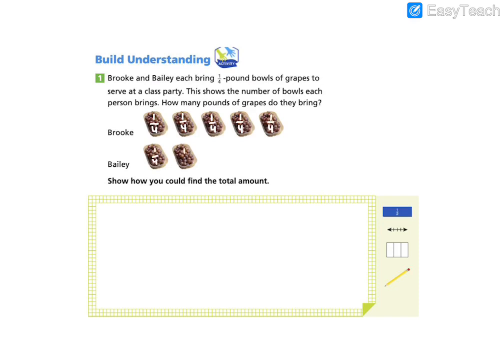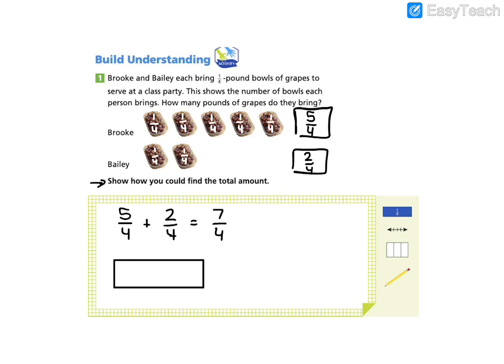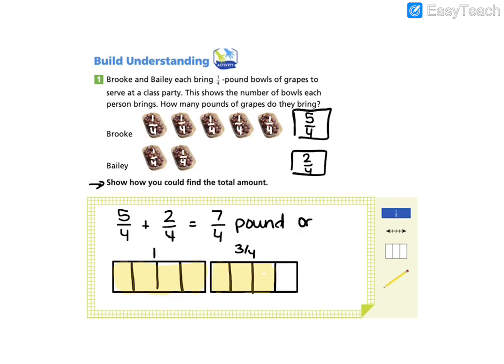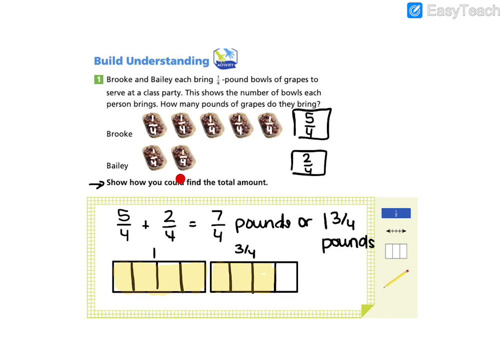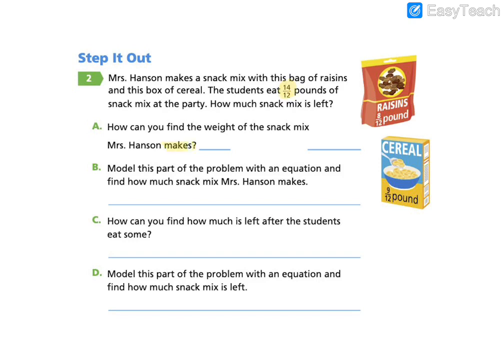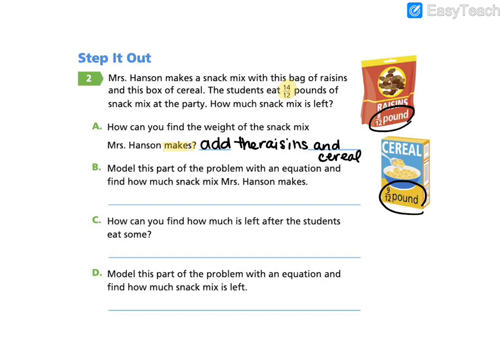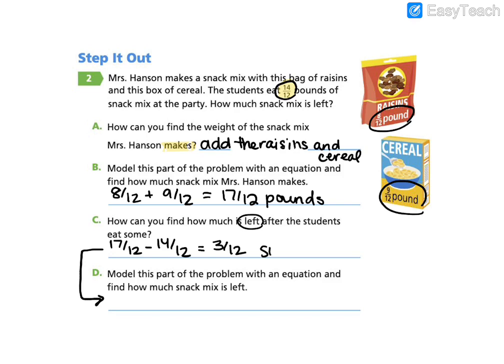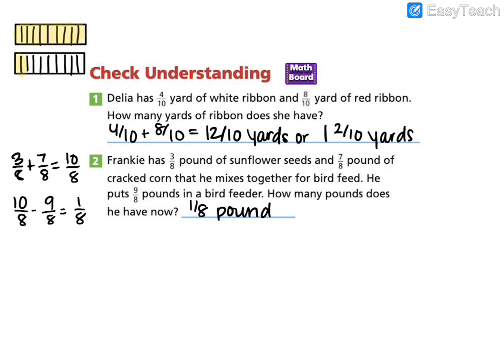Into Math 4th Grade Lesson 15.1